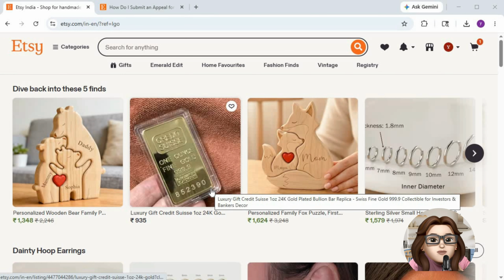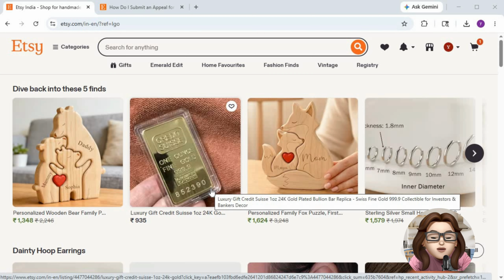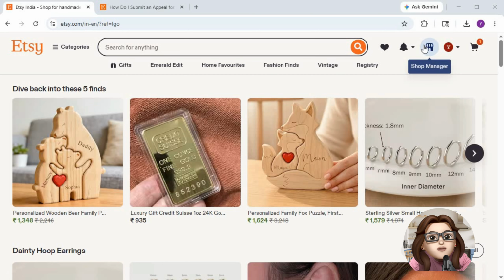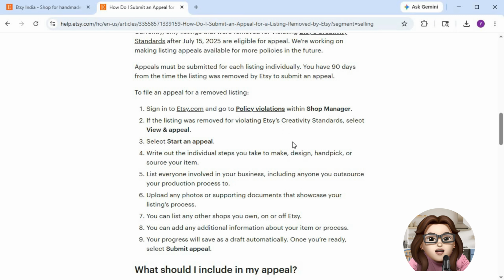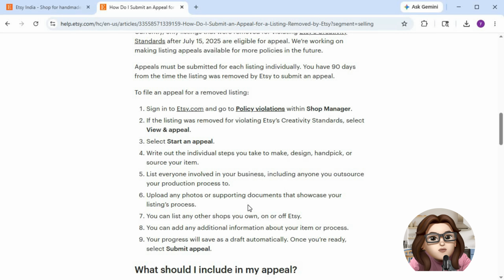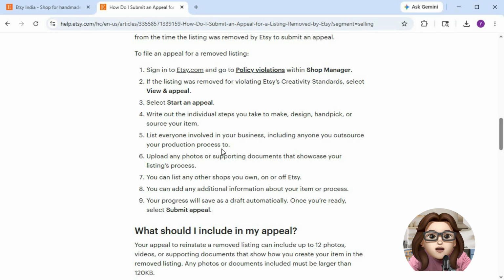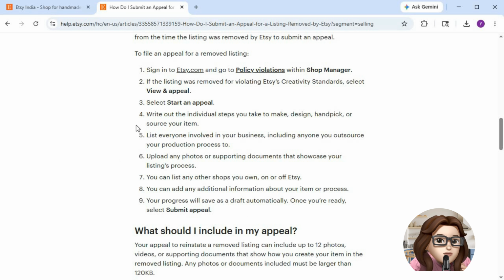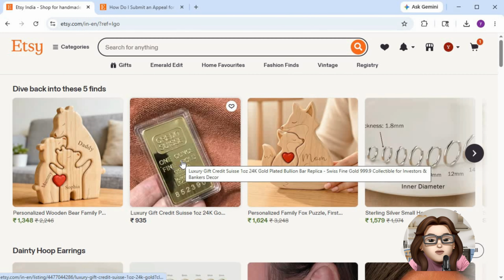How To Fix Listing Inactive On Etsy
Learn how to fix inactive listings on Etsy with this easy step-by-step tutorial for sellers. In this video, I’ll show you the most common reasons Etsy listings become inactive and exactly how to reactivate them in 2026 so your products can appear in search results and start getting sales again.

Inactive listings on Etsy can happen for several reasons. Sometimes listings expire automatically after four months, while other times they may become inactive because of policy violations, missing payment information, stock quantity issues, shipping profile problems, copyright claims, or Etsy account restrictions. Whether you’re selling handmade products, digital downloads, print-on-demand items, or vintage goods, this guide will help you troubleshoot the issue quickly.

In this tutorial, you’ll learn how to check your inactive listings section, renew expired products, fix listing errors, update payment settings, and reactivate listings correctly from your Etsy seller dashboard. I’ll also explain how to identify whether Etsy deactivated your listing because of policy concerns, intellectual property reports, or account verification issues.

You’ll discover practical troubleshooting tips such as updating product details, correcting shipping settings, reviewing Etsy policies, checking stock quantities, and confirming your Etsy Payments account is active. I’ll also explain what to do if your listing still won’t reactivate and when it’s best to contact Etsy Support for further assistance.

This tutorial is perfect for Etsy sellers, handmade business owners, print-on-demand creators, digital product sellers, and anyone trying to restore visibility to inactive Etsy listings. Even if you’re completely new to Etsy, the troubleshooting steps in this guide are beginner-friendly and easy to follow.

Fixing inactive listings quickly is important because hidden or deactivated products can reduce traffic, lower sales, and affect your overall shop performance. Once you understand the most common causes behind inactive Etsy listings, solving the problem becomes much easier.

If you found this tutorial helpful, make sure to like the video, subscribe to the channel, and turn on notifications for more Etsy tutorials, online selling tips, eCommerce guides, and Etsy troubleshooting tutorials.

This video shows you How To Fix Listing Inactive On Etsy Easily! Watch this Video till the end to learn How To Fix Listing Inactive On Etsy.

Were you able to figure out How To Fix Listing Inactive On Etsy? Share this with your friends who want How To Fix Listing Inactive On Etsy.

Problem Solved in this Video-:

What Do you Think of How To Fix Listing Inactive On Etsy?